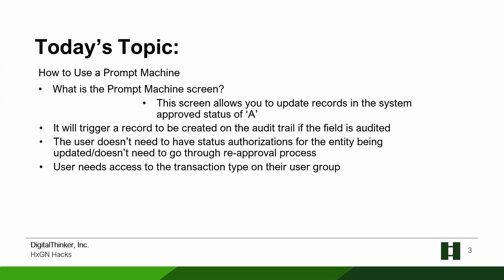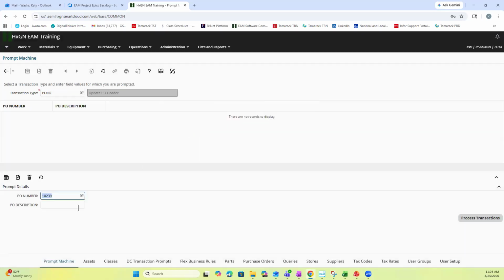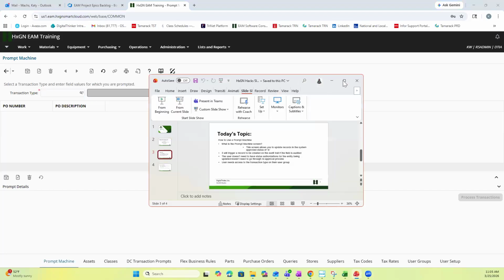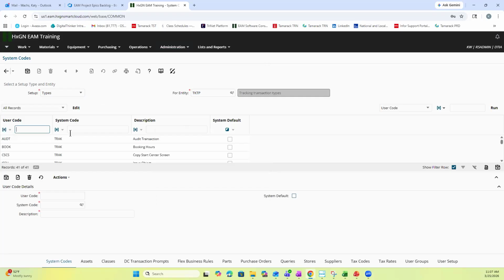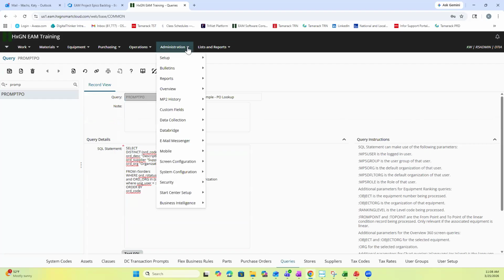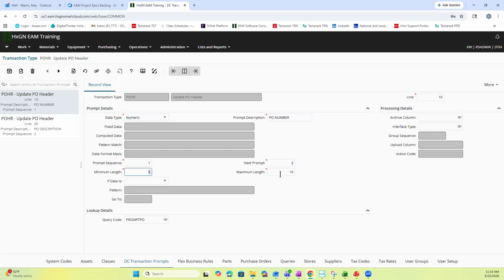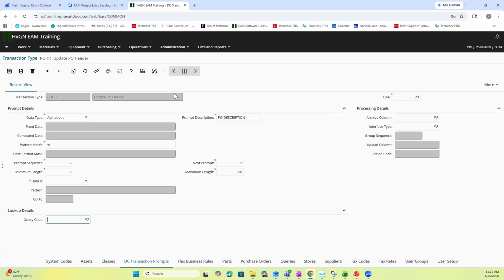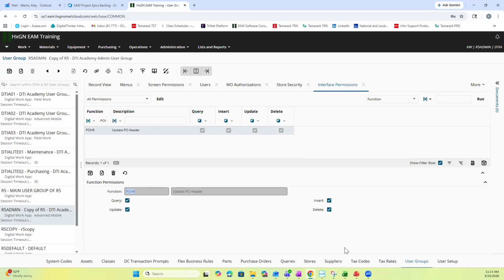HxGN Hacks | Prompt Machine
📌 About This Video: In this HxGN Hacks session, Katy demonstrates how to leverage the Prompt Machine in Attune EAM to update approved records.